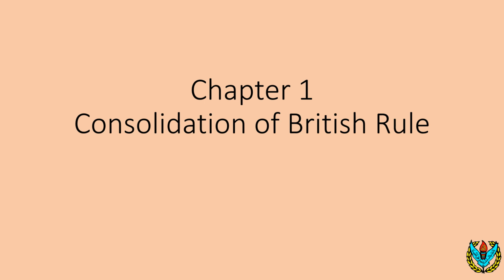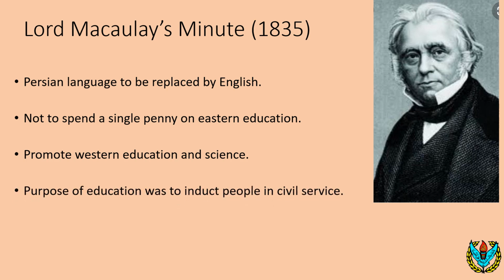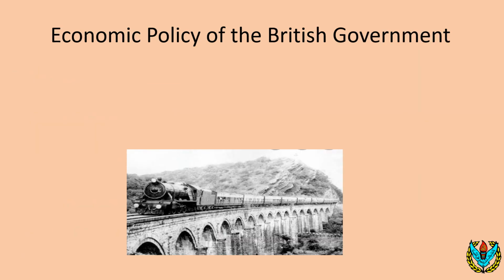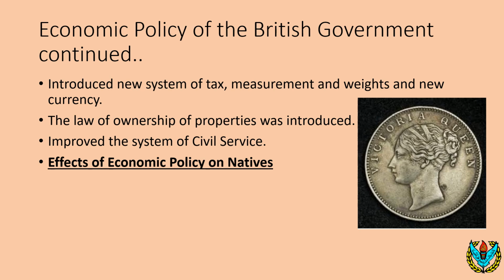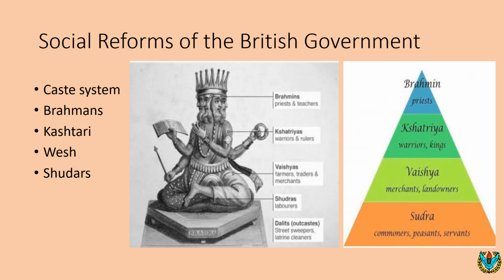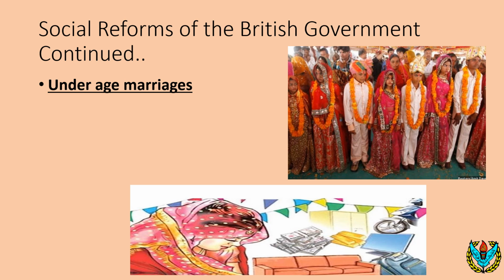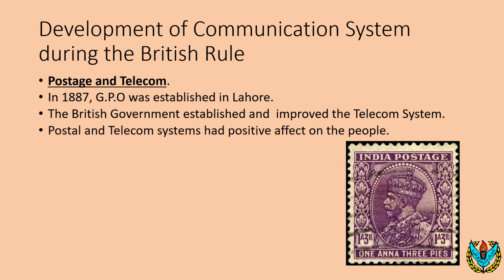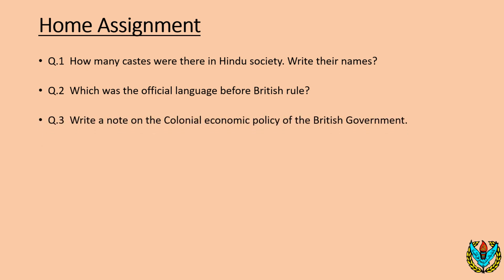History 8 | Lecture 02